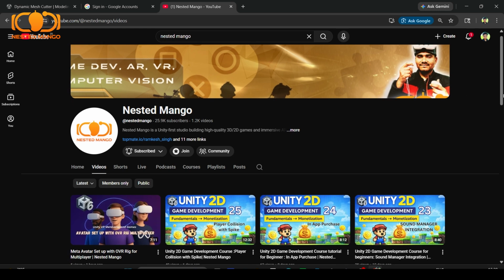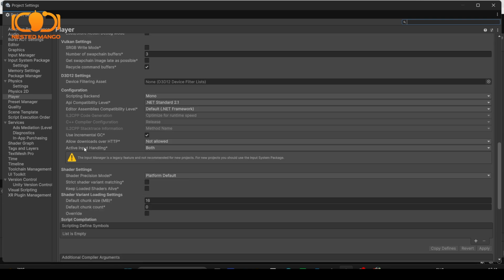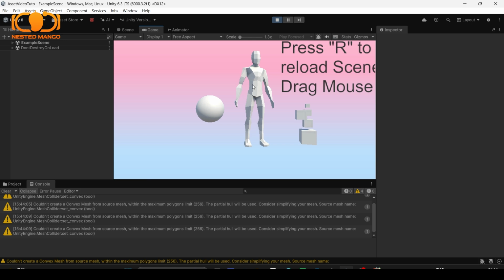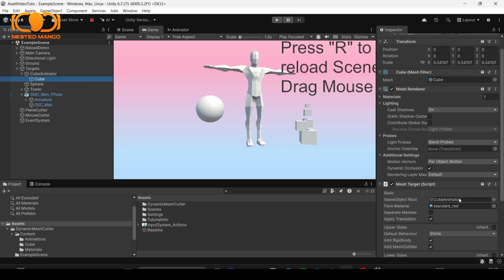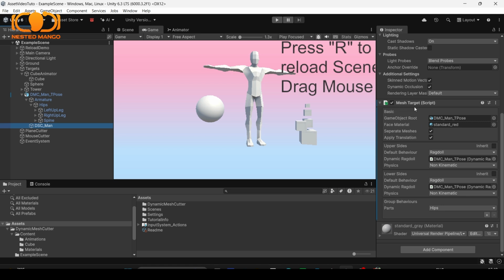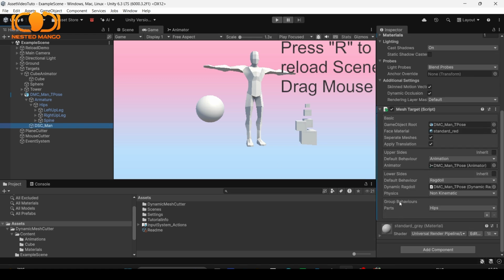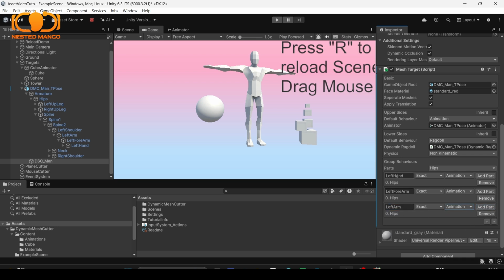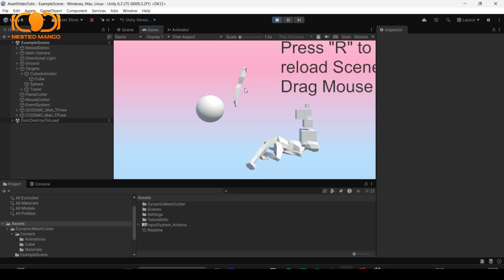Unity Mesh Cutting Tutorial ⚡ Real-Time Object & Character Slicing (Easy Guide) | Nested Mango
Learn how to implement Dynamic Mesh Cutting in Unity step-by-step!
In this tutorial, you will learn how to slice 3D objects at runtime — perfect for games, simulations, and interactive experiences.

🚀 What you'll learn:

Real-time mesh slicing logic
Handling vertices & triangles
Creating smooth cut surfaces
Optimizing performance for runtime cutting

🎮 Use cases:

Sword cutting mechanics
Destruction systems
VR interactions
Simulation tools

👉 This tutorial is beginner-friendly but also covers advanced concepts for developers.

Best Unity Assets Recommended By ME :
3D WebView for Android , VR and iOS (Web Browser)